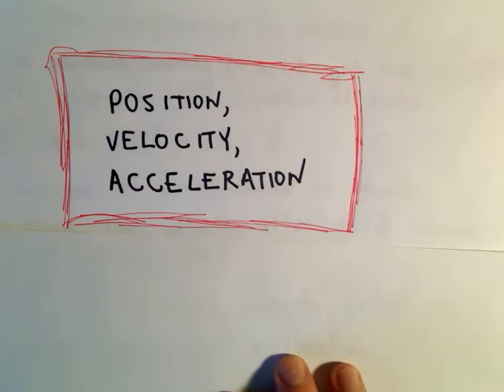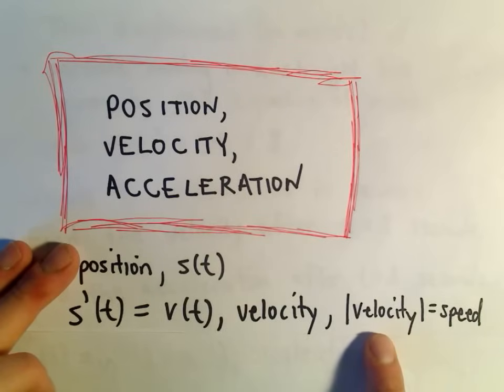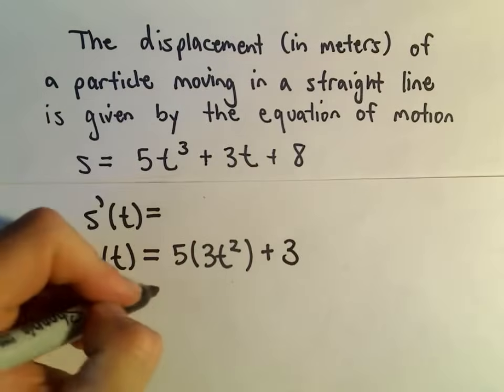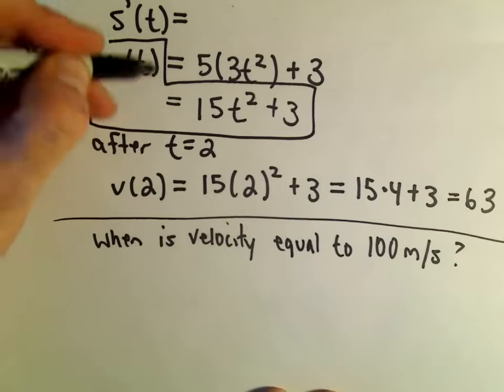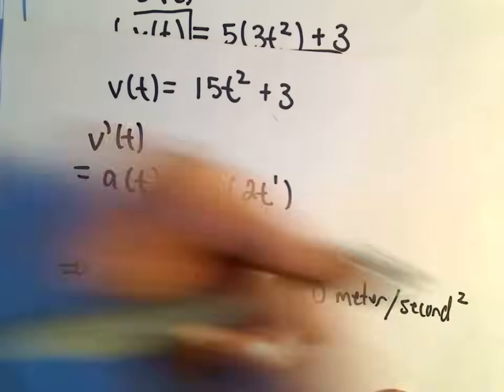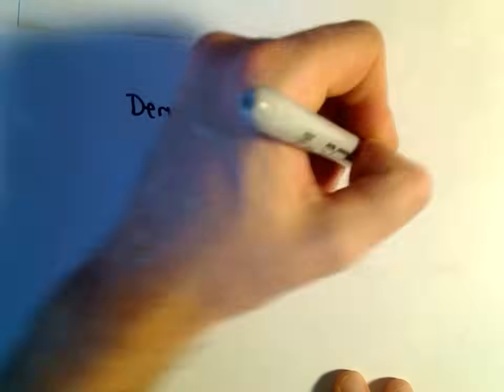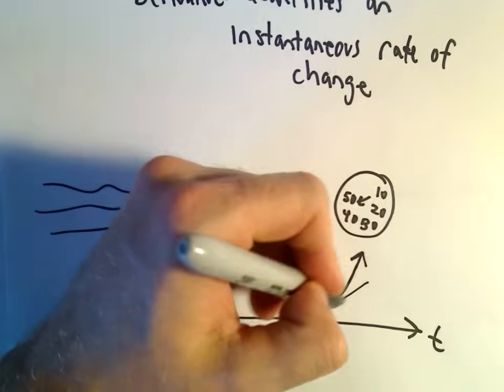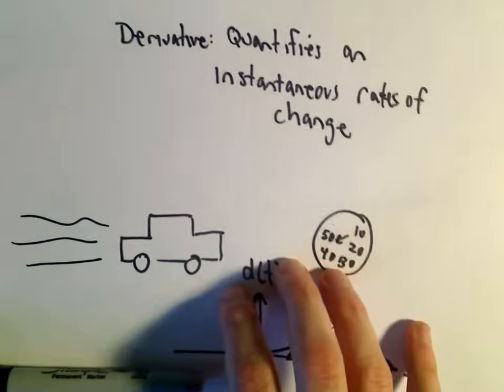❖ Position, Velocity, Acceleration using Derivatives ❖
Understanding Position, Velocity, and Acceleration Functions
In this video, we dive into the fundamental concepts of position, velocity, and acceleration functions, exploring their relationships and how they are connected through calculus. You'll learn how velocity is the derivative of the position function, and acceleration is the derivative of velocity (or the second derivative of position). We'll walk through detailed examples to illustrate how these concepts work together in motion problems, providing both a mechanical process and a deeper theoretical understanding of these crucial mathematical ideas.

By the end of this video, you will learn:

How to find the velocity function from a given position function.
How to determine the acceleration as a derivative of velocity or the second derivative of position.
The intuitive relationships between position, velocity, and acceleration in real-world contexts.
Let your friends, teachers, or parents know about my videos, and spread the joy of learning math! :)